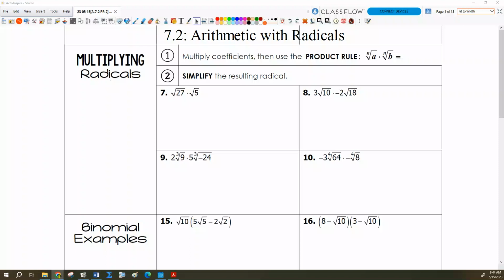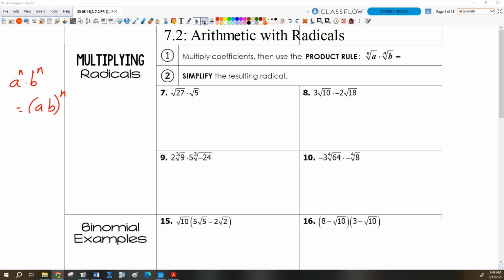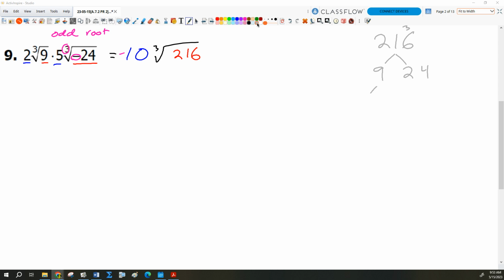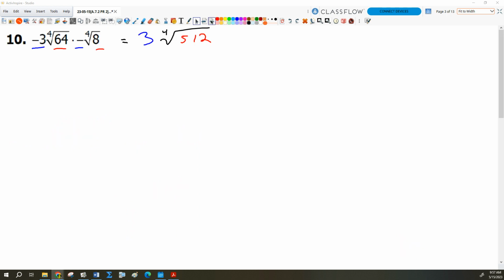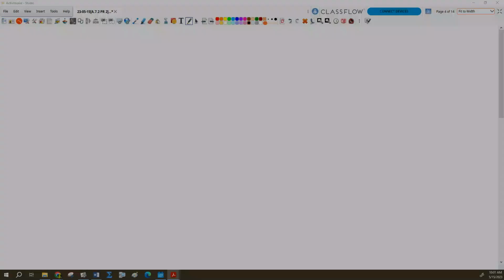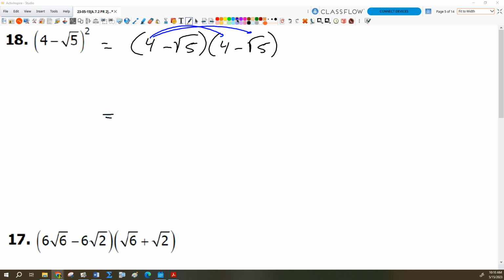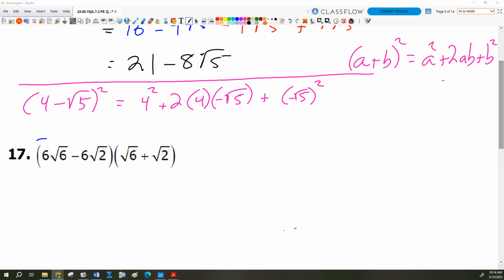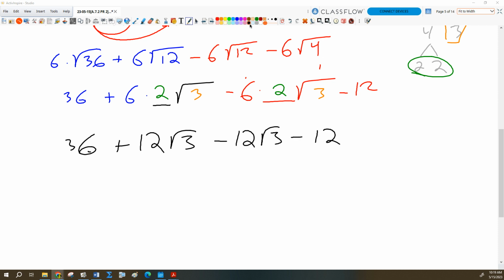23-05-15[A.7.2 PR 2] Multiplying Radicals